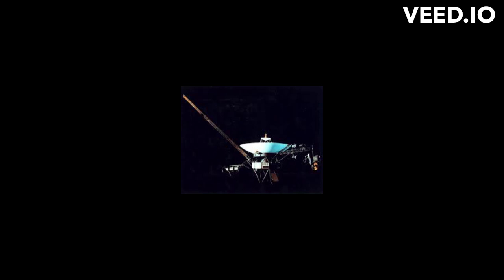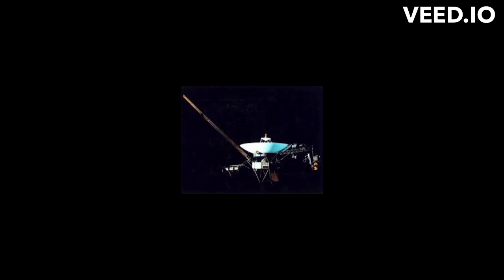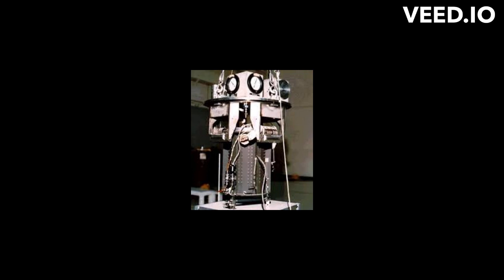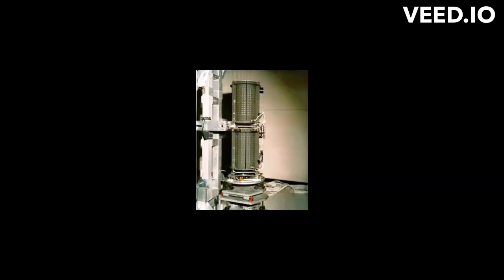voyager life extending